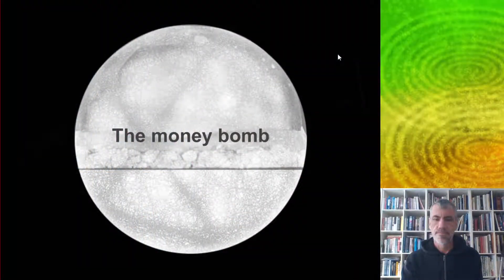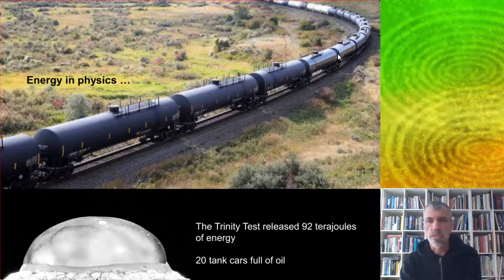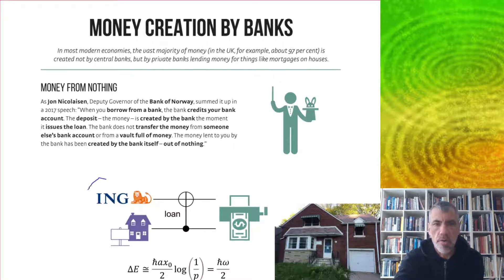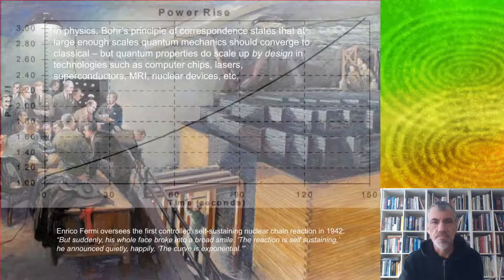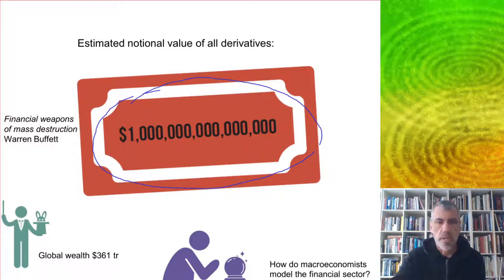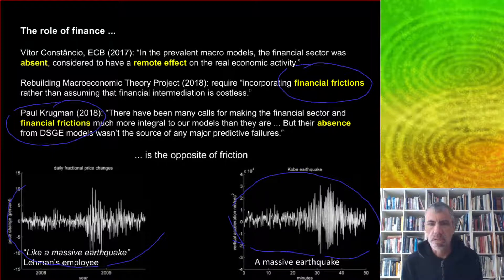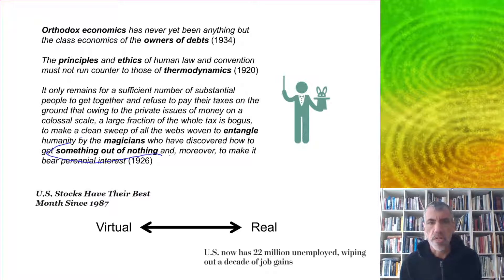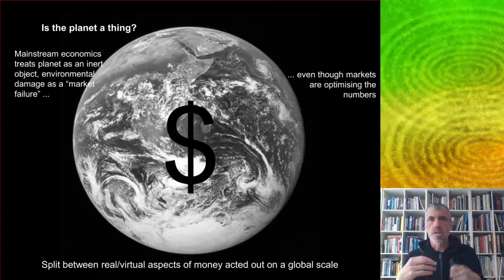QEF11 - The Money Bomb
In quantum economics, money plays a role similar to energy in physics. Just as quantum forces scale up through quantum technologies such as (most graphically) a nuclear device to affect our lives, so the quantum social technology known as the financial system scales up the energy of money to affect the economy as a whole.

Reference:
Orrell D (2018) Quantum Economics: The New Science of Money. London: Icon Books.
Orrell D (2020) Quantum Economics and Finance: An Applied Mathematics Introduction. New York: Panda Ohana.